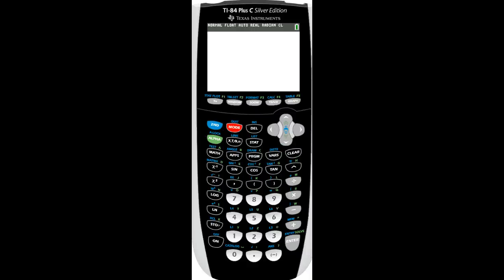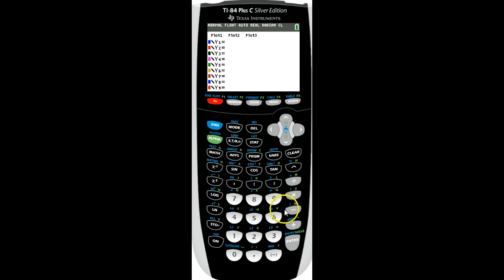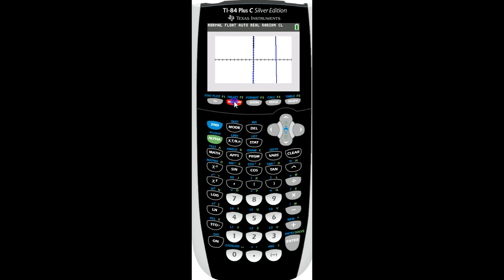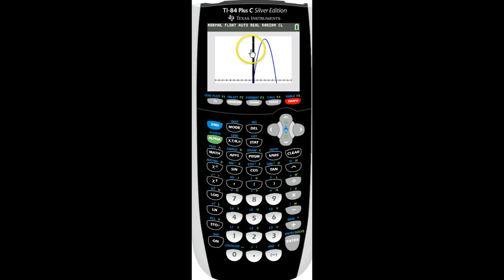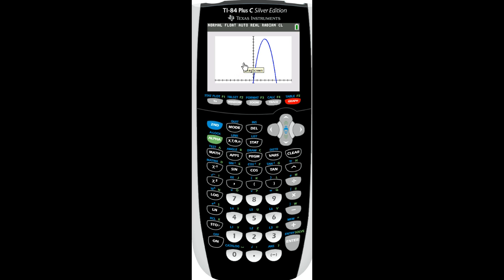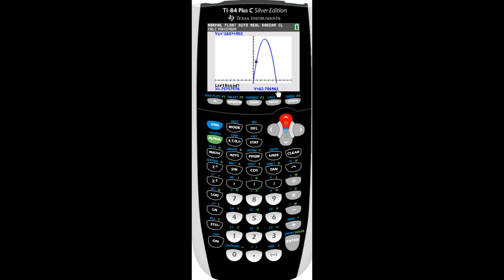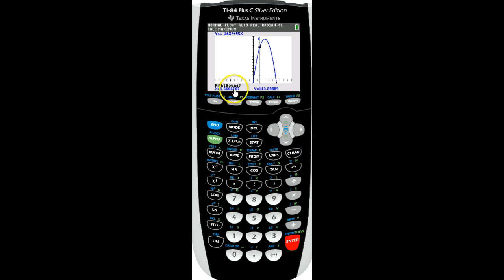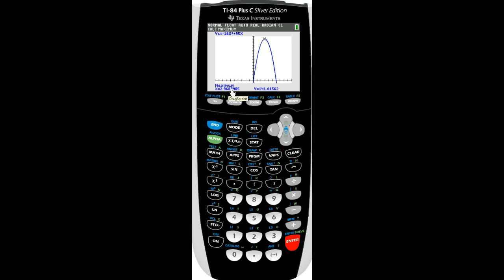TI-84 Basics: VI Part 1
The basic features of the TI-84. This video goes along with part VI parts a, b and c of the graphing calculator worksheet.